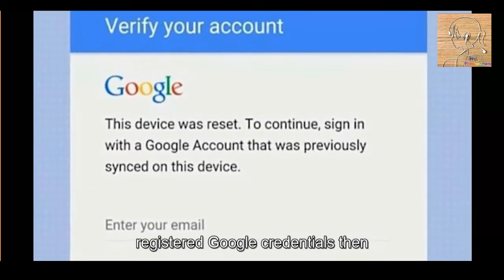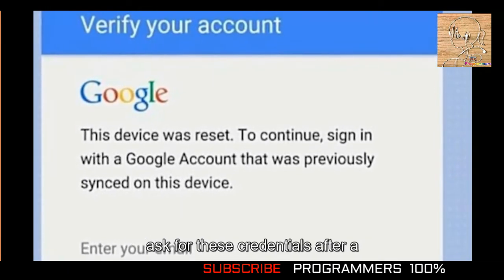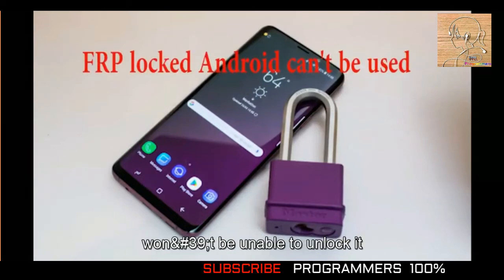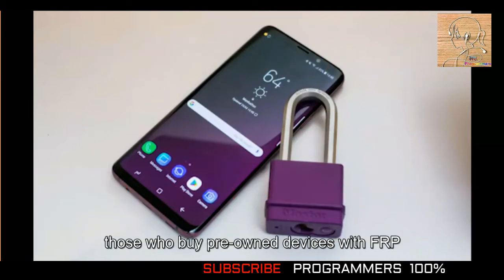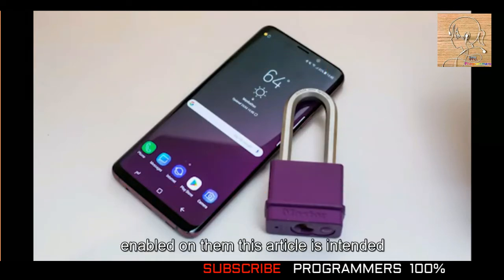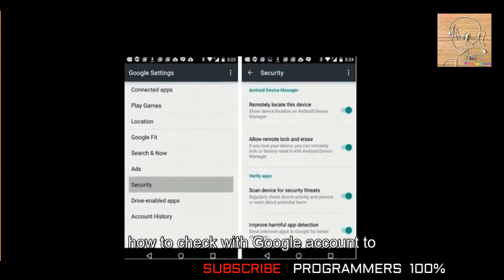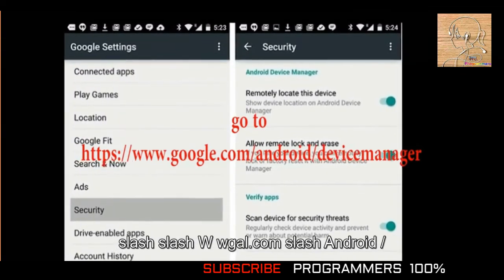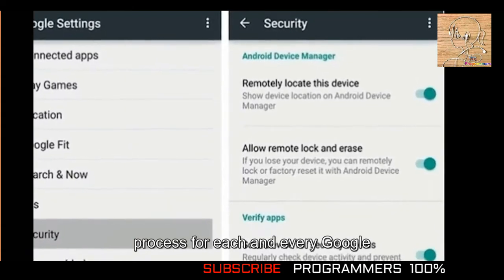How to bypass Google Account Verification, Factory Reset Protection FRP 2021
In this video you'll learn how to bypass a google verification _